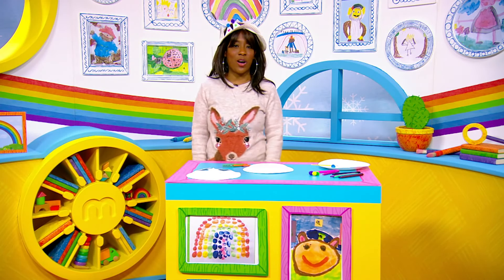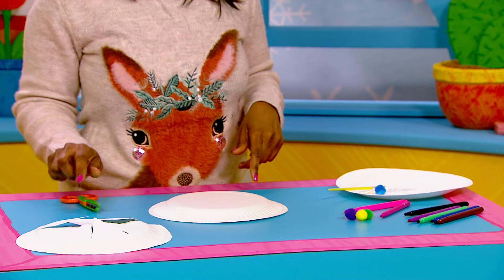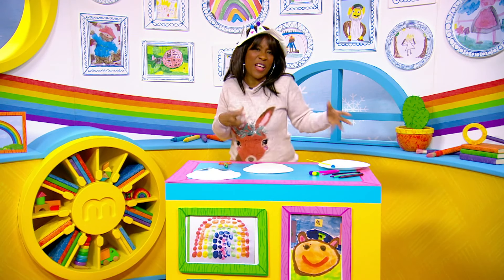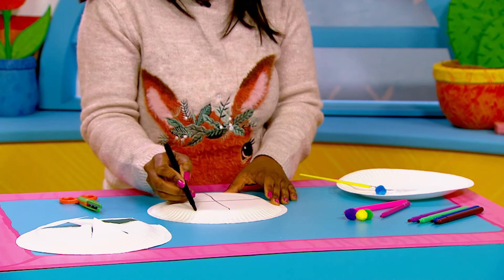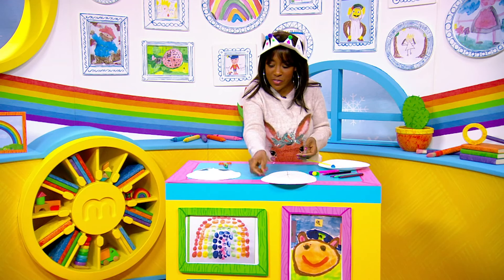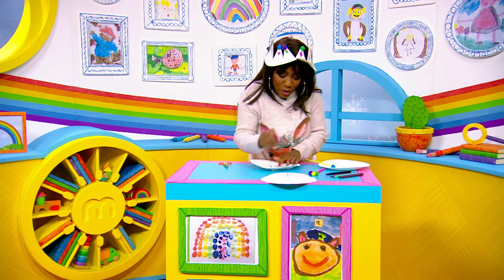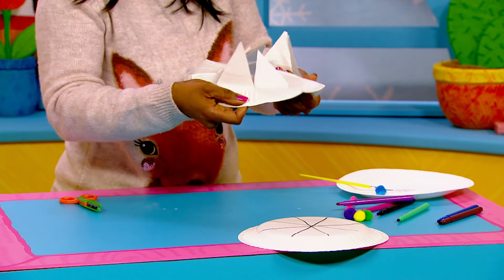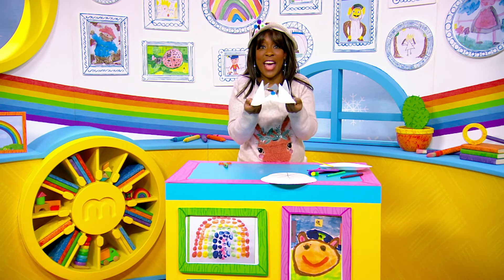Milkshake! Studio Craft | Paper Crown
Hey Milkshakers! ☀️

It’s time for another Milkshake! Craft

Today, Kemi is going to be making some Paper Plate Crowns!

(Always ask a grown-up to help you)⁠
You will need:

- A Black Marker Pen
- Decorations
- PVA Glue
- Scissors
- String

Step 1:
Grab your Paper Plate and draw some lines on the back as shown. These will be your scissor guidelines

Step 2:
Get a grown-up to cut along the lines so that when you push them up, they create the points for the crown

Step 3:
Decorate it as you wish! Go crazy with the decorations

Step 4:
Leave to dry and wear it like the royal that you are! 👑